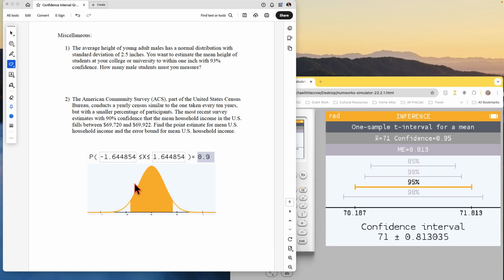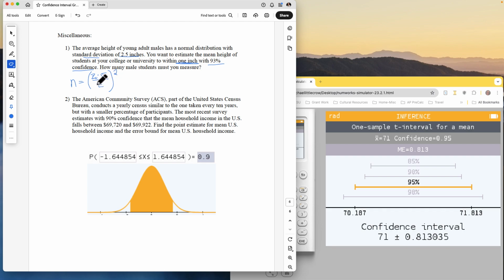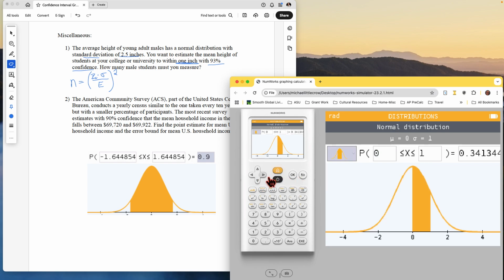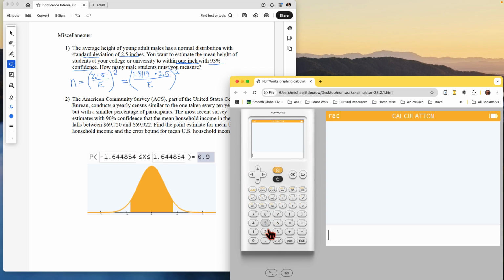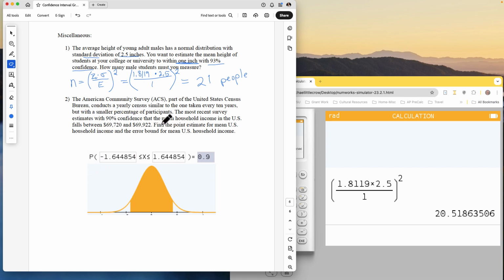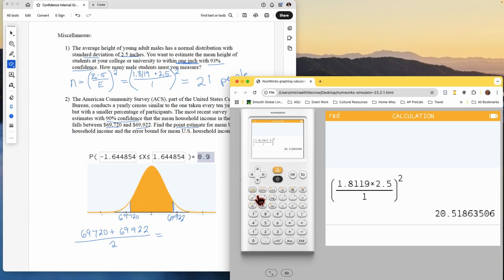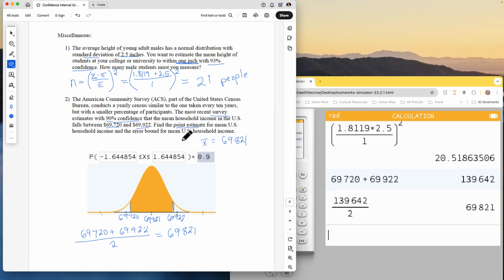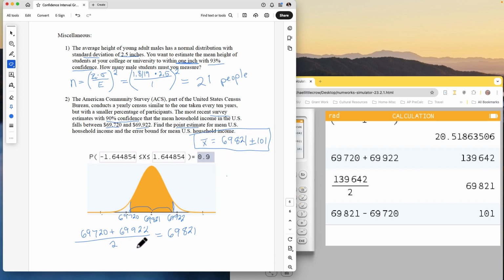Confidence Intervals Question 6